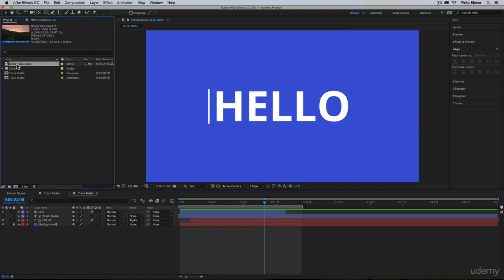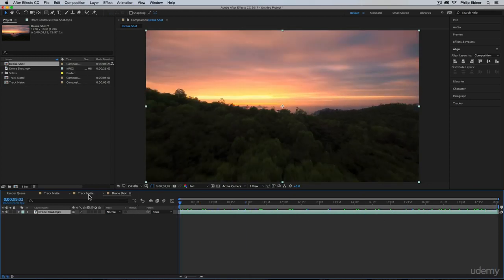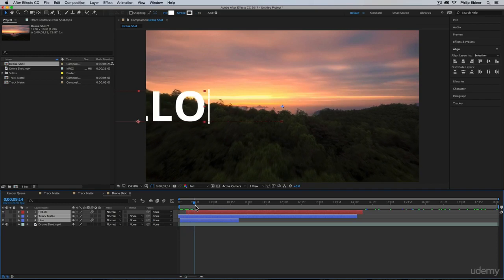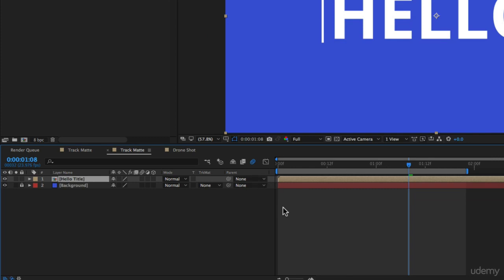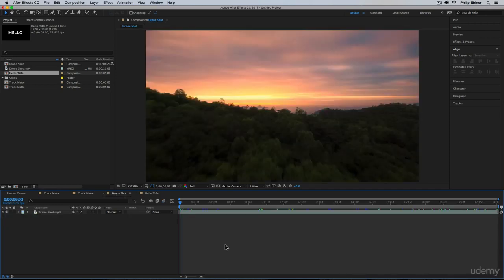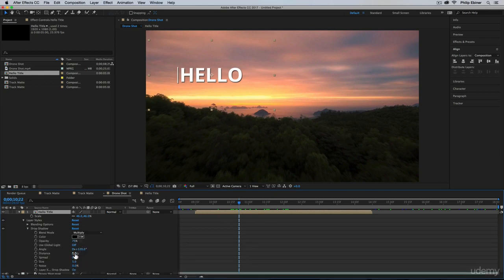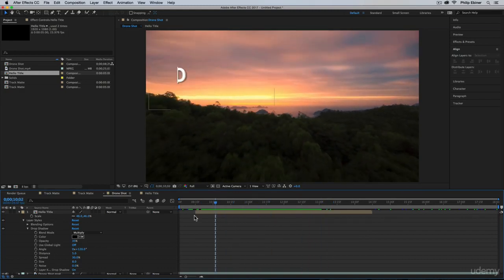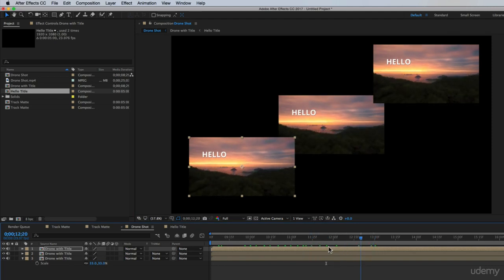024. Pre Compositions Grouping Layers Together